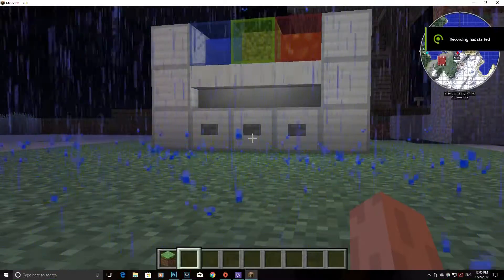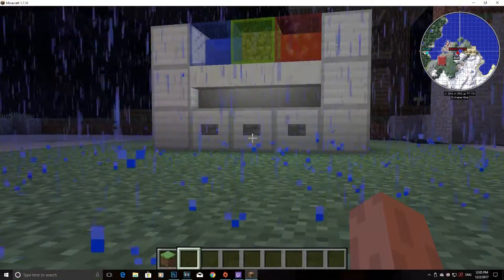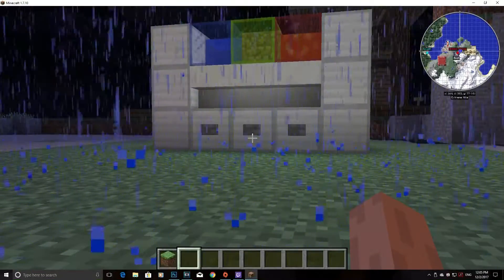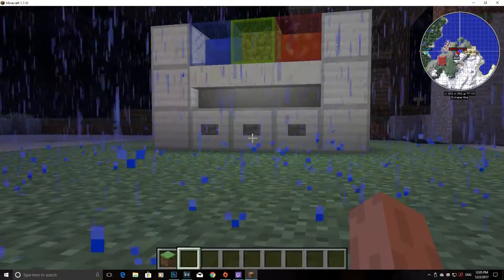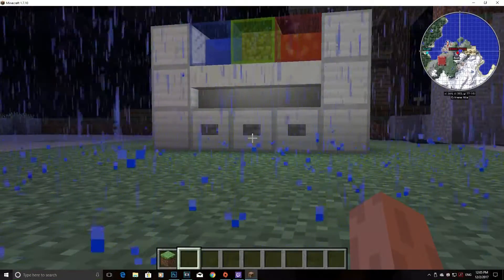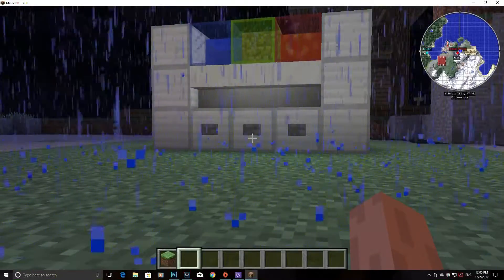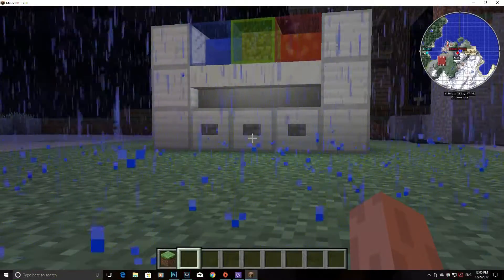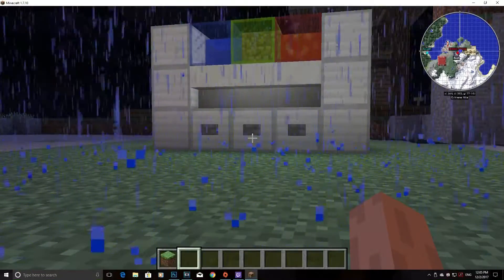minecraft part 4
hello this is cocktail Debbie and welcome back to minecraft